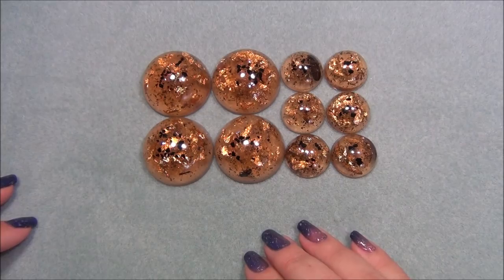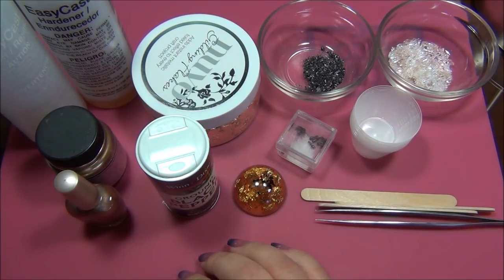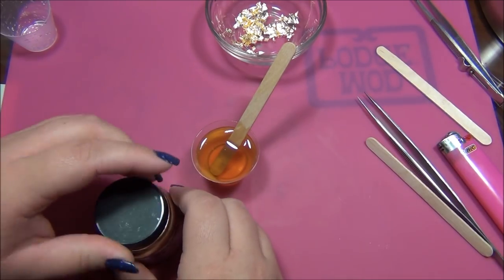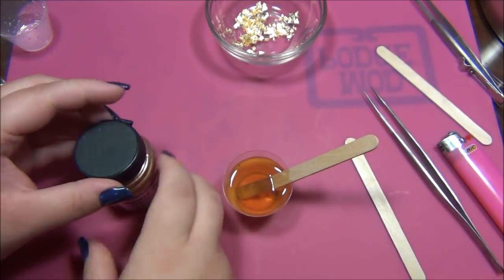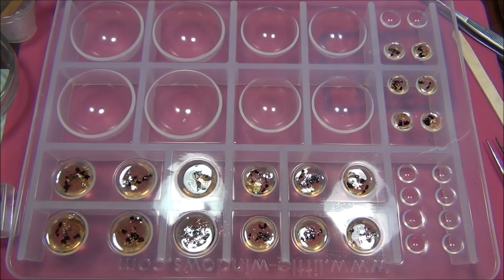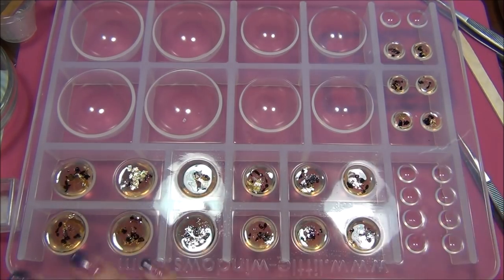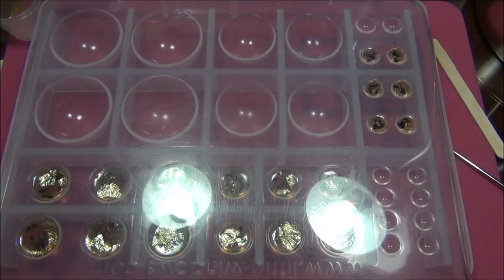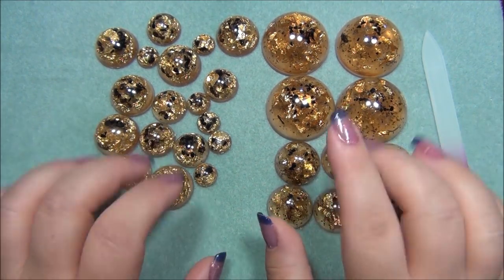Faux Amber Resin Tutorial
Material needed:
resin - I used old easy cast brand
gold leaf flakes
black broken glass beads
clear broken glass - I used flat back crackled marbles
pearl ex pigments super bronze - or eye shadow or nail polish
bugs optional
silicone mold
medicine mixing cups
popsicle  sticks
tweezer
lighter
paper towels
baby wipes
gloves optional